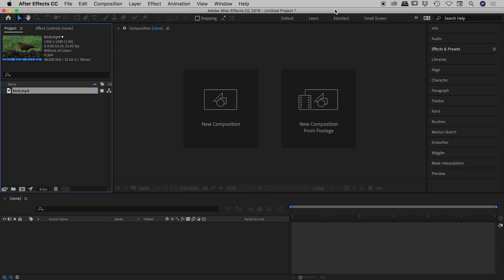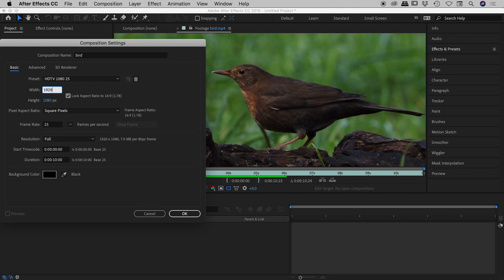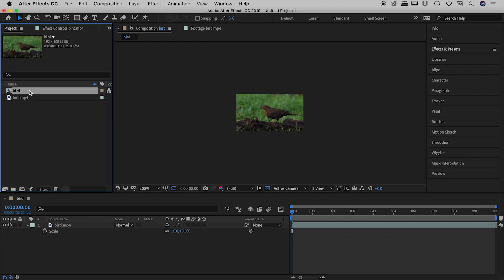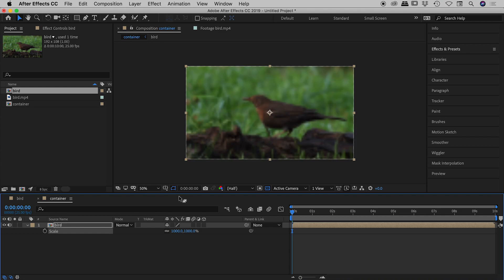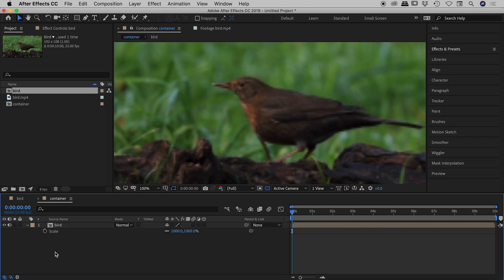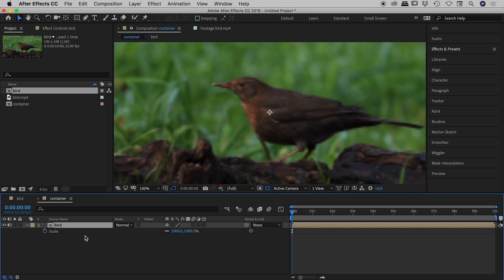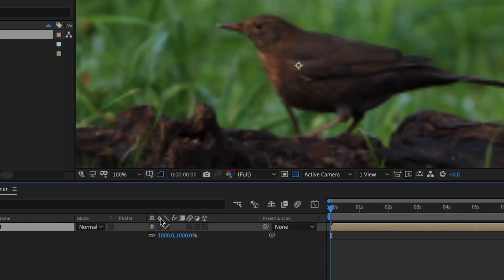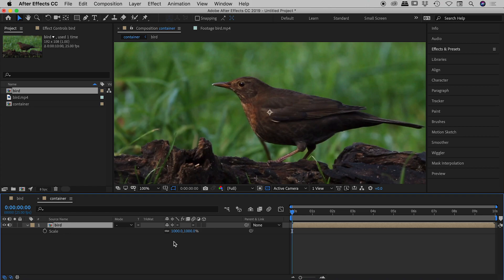Collapse Transformations switch in After Effects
Learn how to possibly improve the final quality when nesting compositions in After Effects. Details below...

The Collapse Transformations switch has two functions. One of those functions is around vector artwork and is not explored in this video. The second of those functions involves nested compositions.

By default, After Effects looks at a nested composition as a single, effectively pre-rendered, element. With the Collapse Transformations switch active, After Effects examines the elements within nested compositions and will render a higher quality result if the detail is present.

SUMMARY OF STEPS IN THIS VIDEO
Source video
- Renamed for use in this demo to bird.mp4
- 1920 x 1080px

Composition: bird
- 192 x 108px
- Contains bird.mp4 scaled to 10%

Composition: container
- 1920 x 1080px
- Contains "bird" composition scaled to 1000%

With the Collapse Transformations button active the video looks crisp and not pixelated.
- 10% x 1000% = 100%